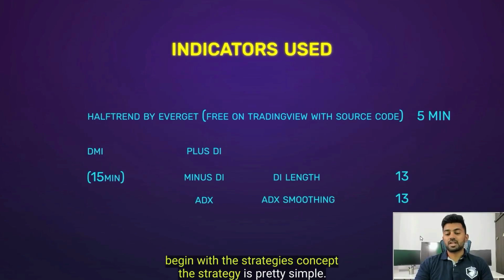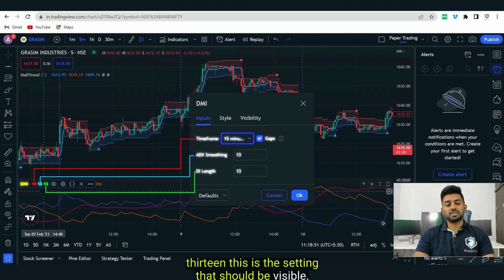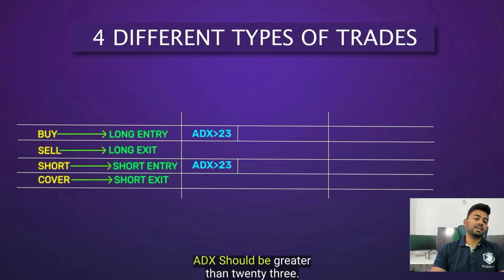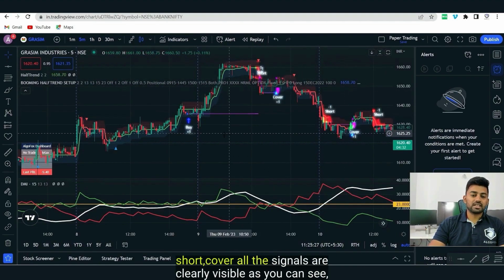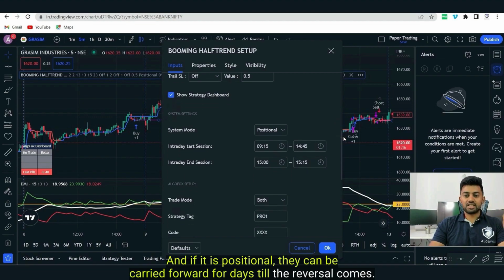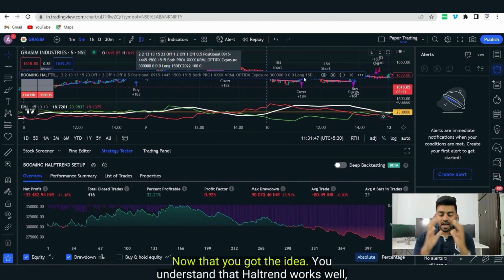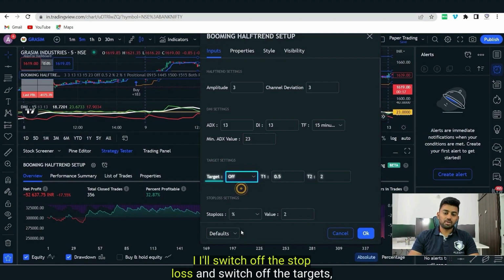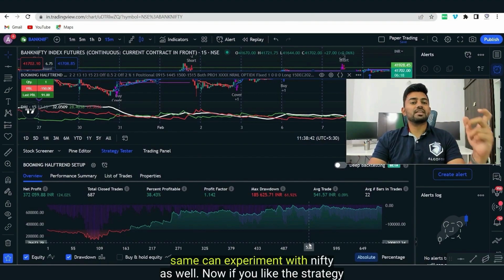BACKTESTING AND AUTOMATE HALFTREND + ADX Strategy by Booming bulls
The strategy is based on combination of Halftrend and ADX+DI levels as explained in a setup by Booming bulls.
You can checkout the setup in thier videos